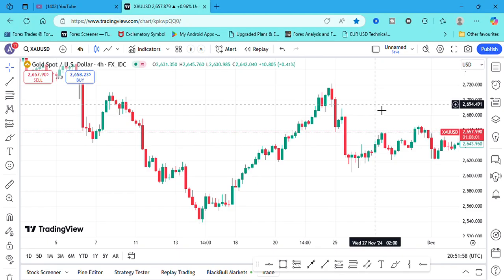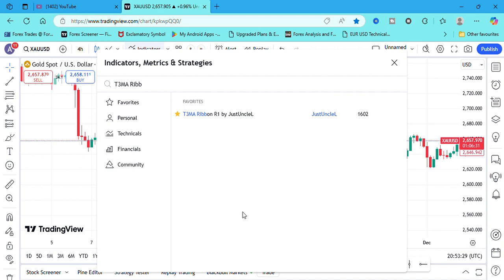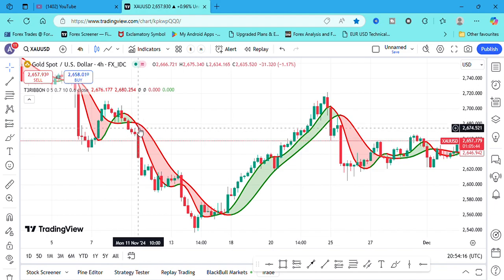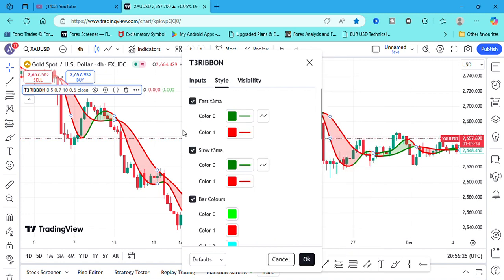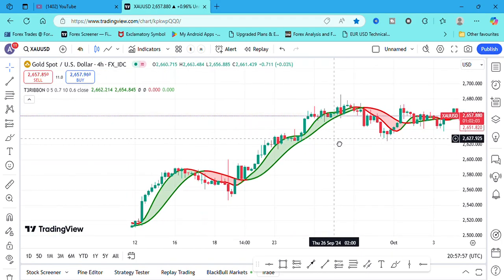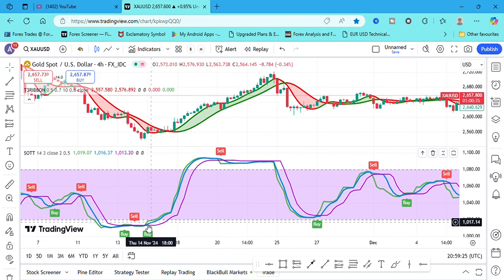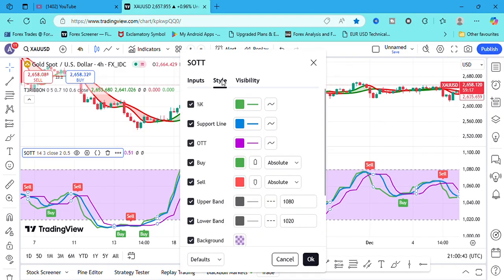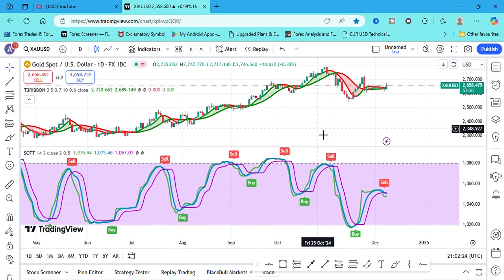Tradingview Indicator Expert Reveals Top Twin Secrets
Tradingview Indicator Twin
We Tested Tradingview Twin and HERE's What's Best for Day Traders
Is PineScript Really Better Than Python for Tradingview Twin